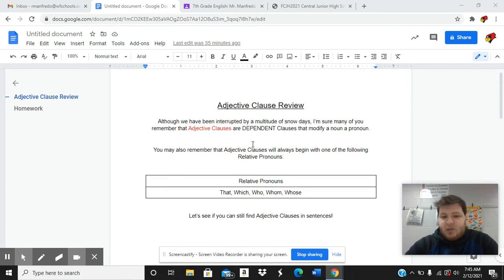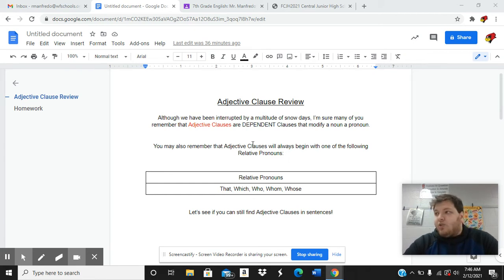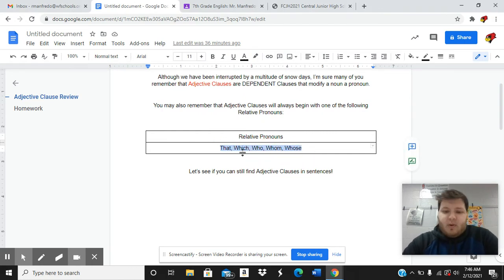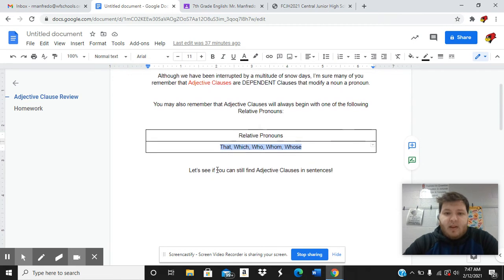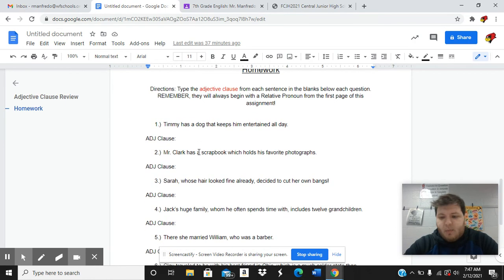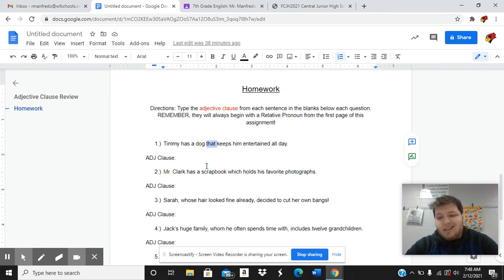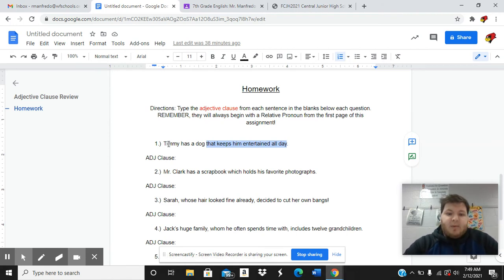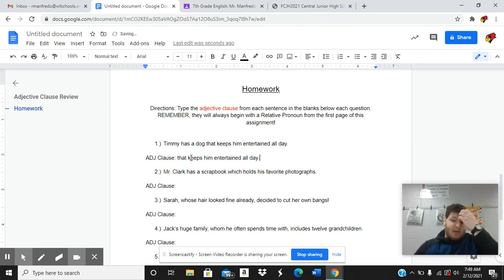Adjective Clause Review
Check out this video to help with your Adjective Clause Review